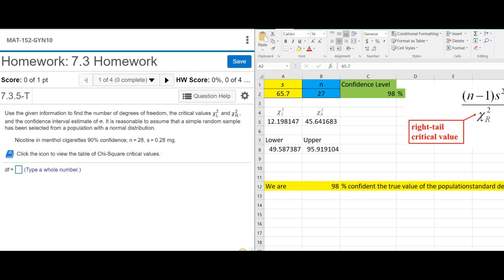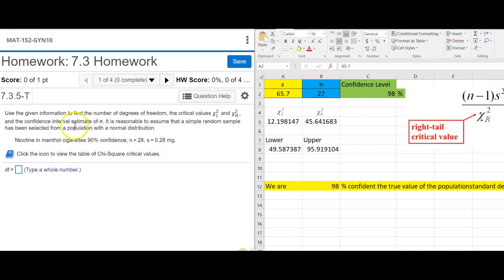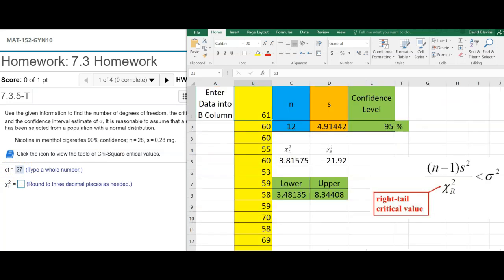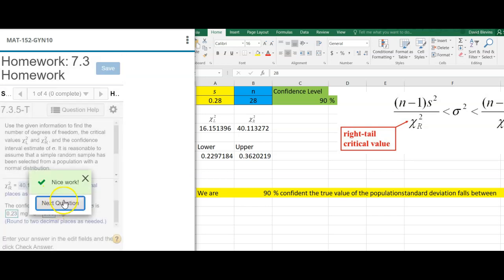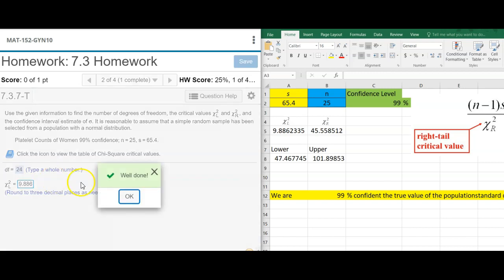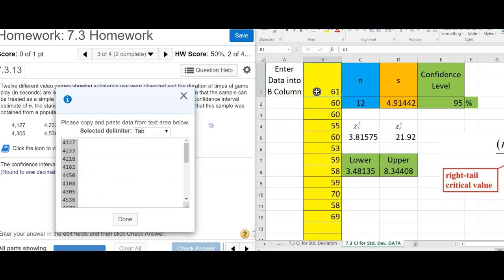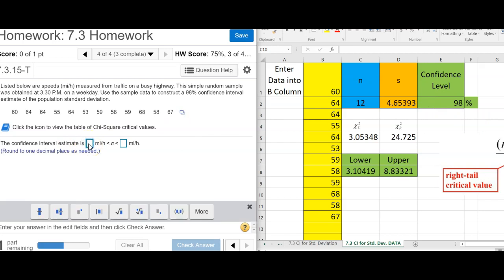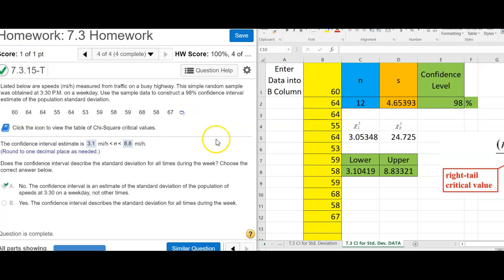Using the Chapter 7 Spreadsheets for CI about std. deviation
Using our chapter 7 spreadsheets for a confidence interval about standard deviations (7.3 HW)